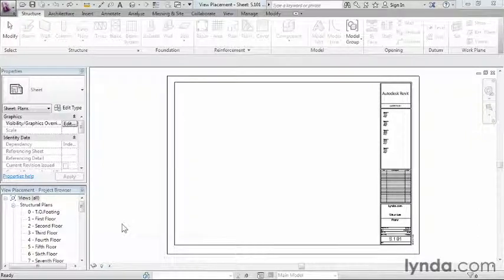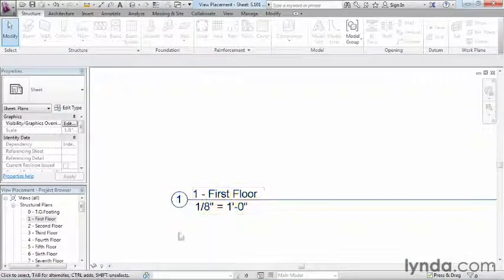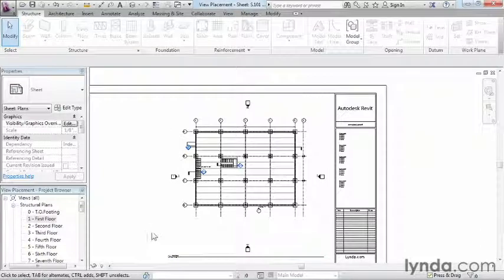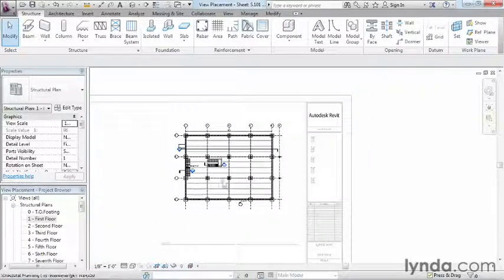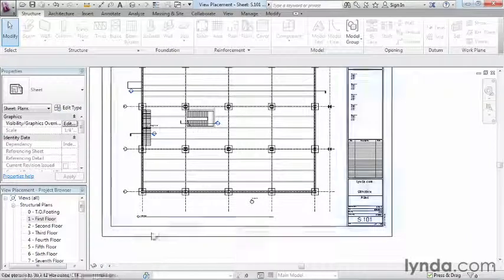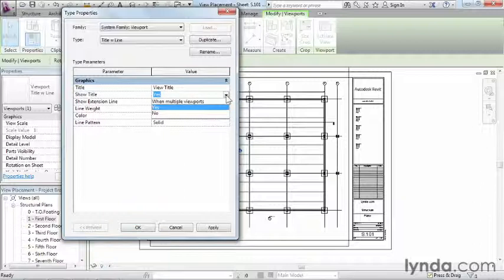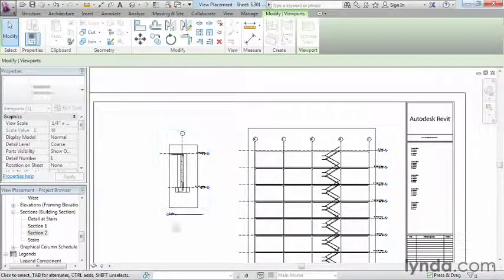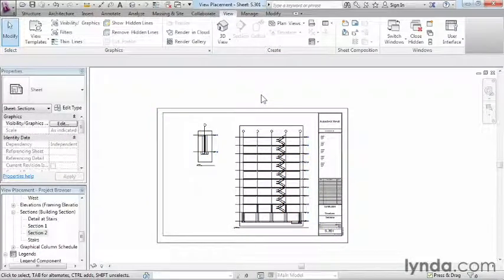Revit Structure 2013 Essential Training 14 02 SC11 viewplace